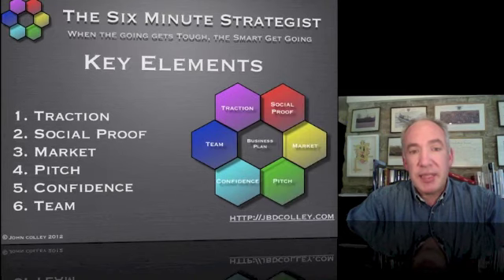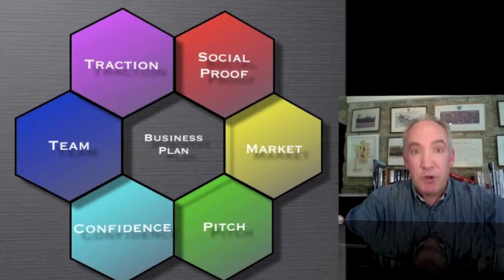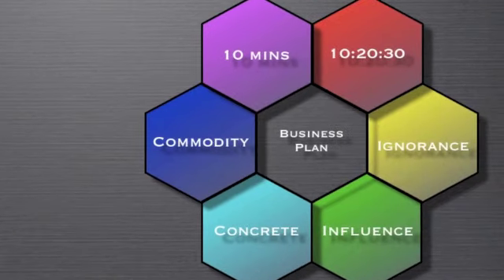Start Up Course Module 3 The Business Plan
In Part 3 of my StartUp Course, I take a holistic view of the business plan and consider some of the principles and factors underlying it.